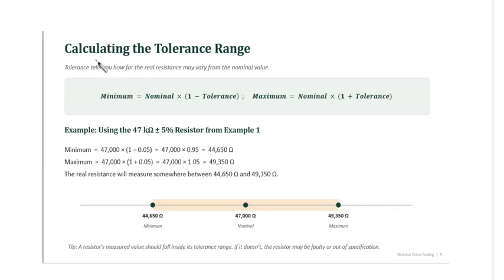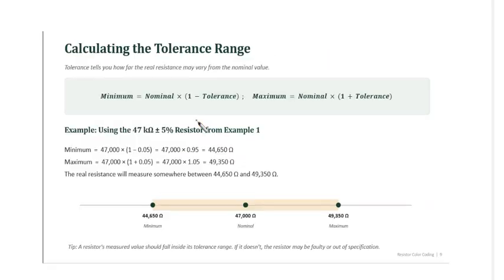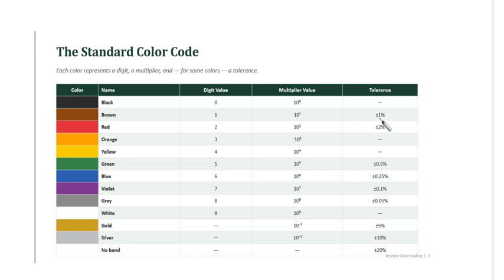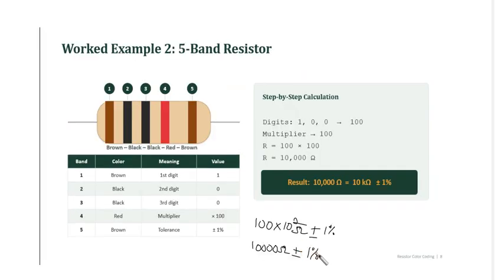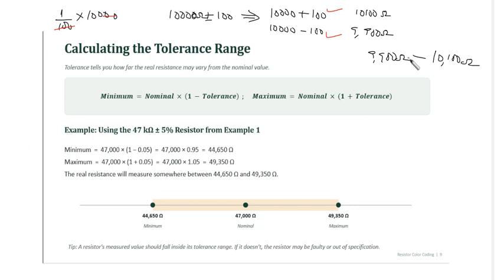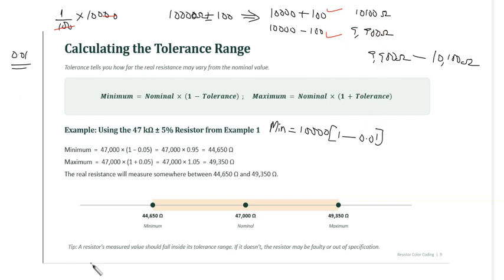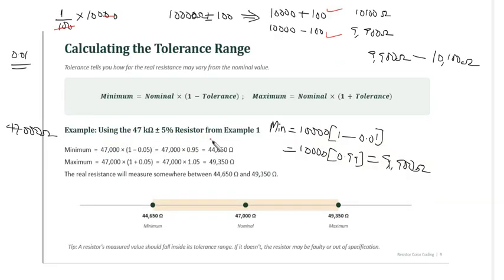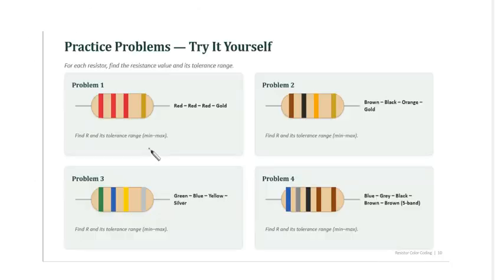Calculation of Resistance Tolerance Range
Calculation of Resistor Tolerance Range

This video demonstrates how to determine the minimum and maximum resistance values from a resistor's nominal value and tolerance band. Covers 4-band and 5-band examples.

Topic: Basic Electronics – Resistors
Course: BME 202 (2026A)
Lecturer: [Engr. Enoch Gideon]

For class use only.